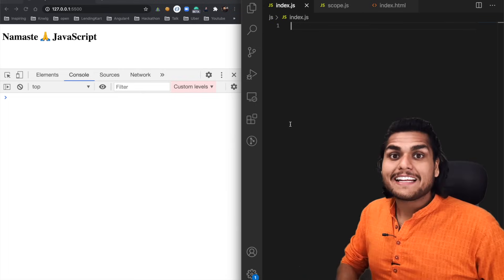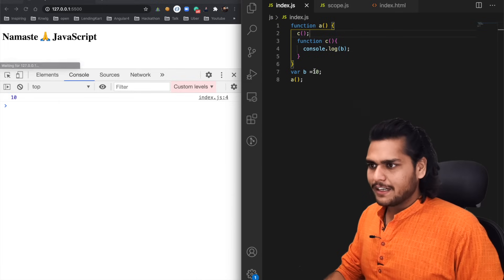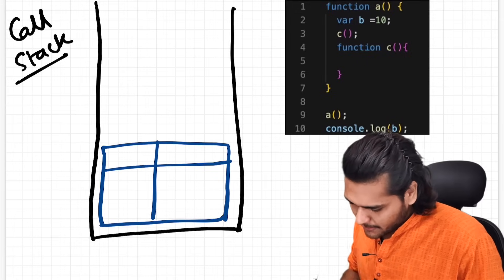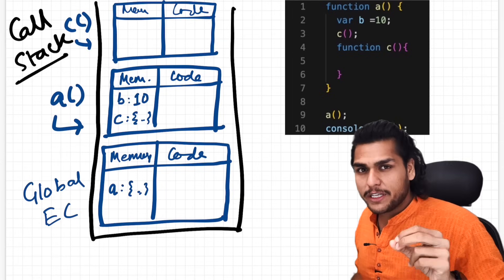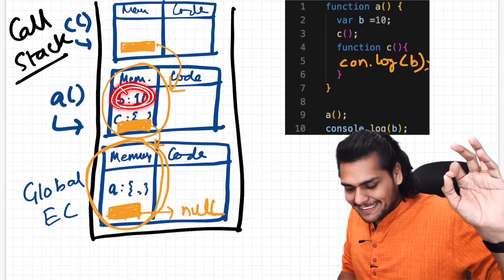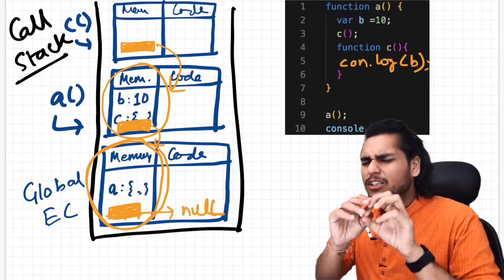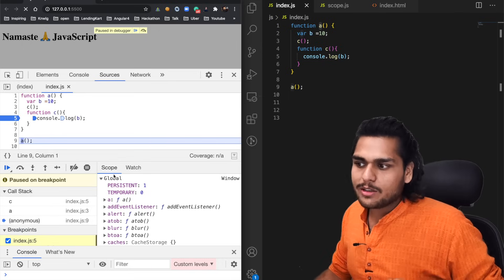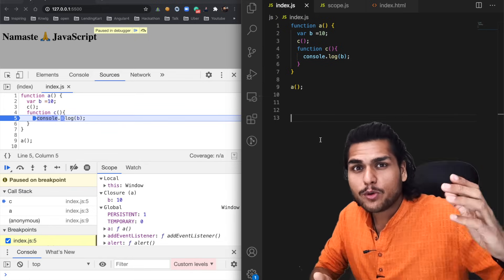The Scope Chain, 🔥Scope & Lexical Environment | Namaste JavaScript Ep. 7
Diving deep into Scope, Lexical Environment, and The Scope Chain in JavaScript with a lot of code examples and visuals. This is a HOT interview topic and this video cover everything that happens under the hood. The video is a little long but I REQUEST YOU  to watch it fully, this concept will help us in later videos. 🙏

Along with Code Examples, I've shown all these concepts visually so that it helps you better understand. And not only these, but I also covered a proper demo of Scope and The Scope chain in Browser. That's amazing, do watch it. You'll definitely fall in love with The Scope Chain in JS. ❤️

Topics covered :
00:00 - Introduction - Scope and the Lexical Environment
00:27 - Code Example for understanding Scope
03:31 - Understanding the meaning of Scope
04:22 - Diving deep into code & behind the scenes
07:09 - Introduction to Lexical Environment
07:42 - What is the meaning of `Lexical`?
08:36 - Lexical Environment definition
08:43 - Understanding Lexical Environment visually
10:41 - How Scope and  Lexical Environment works in JavaScript
13:10 - The Scope Chain in JavaScript
14:15 - Quick Revision of Scope, Lexical Environment and the Scope Chain
15:27 - Browser Demo of Lexical Environment & The Scope Chain
18:23 - Teaser - Deep dive into let & const and their Scope & Hoisting in JS
19:14 - Thank you for watching Namaste JavaScript 🙏

please give a shoutout to Namaste JavaScript and help me reach more people. 🙏

Cheers,
Akshay Saini